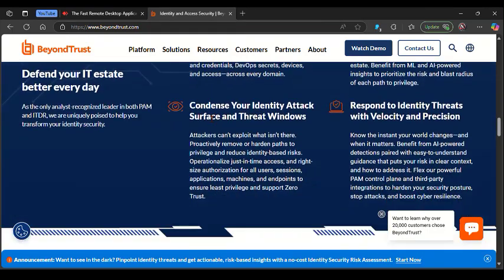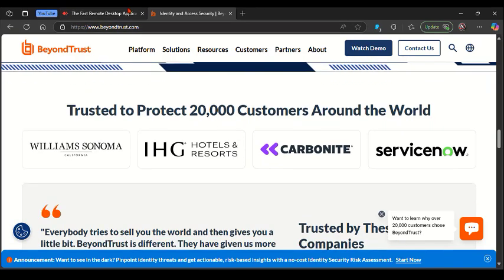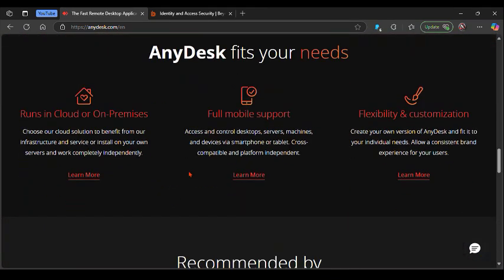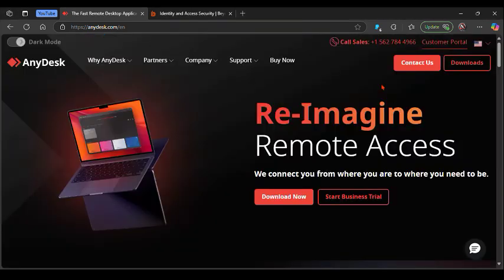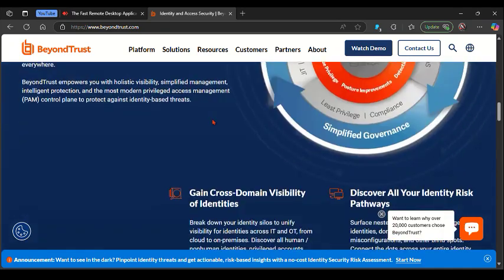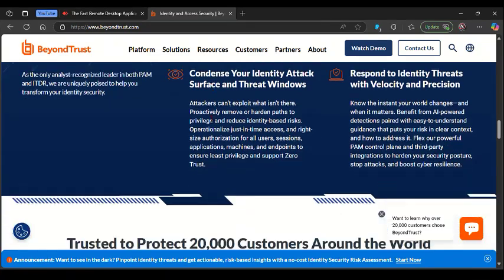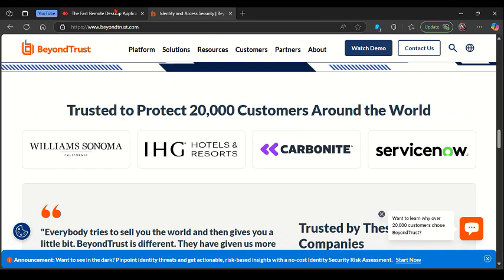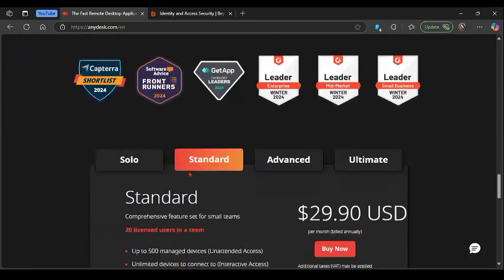AnyDesk vs BeyondTrust: Which Remote Support is Best in 2025?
In This Video, you will learn about AnyDesk vs BeyondTrust: Which Remote Support is Best in 2025?